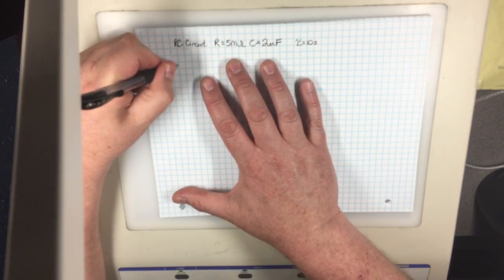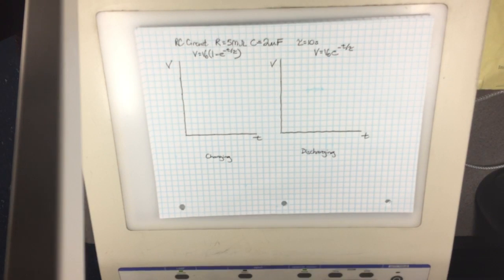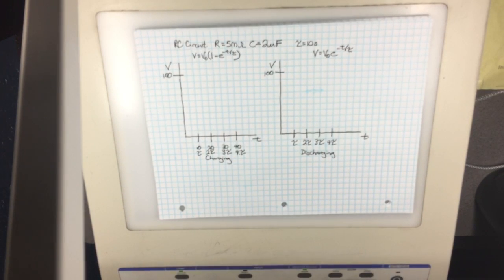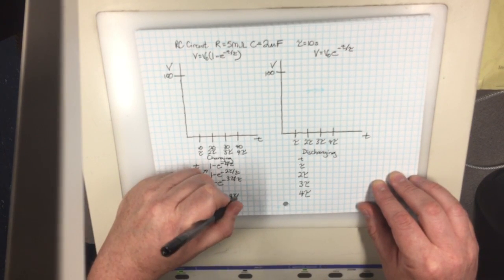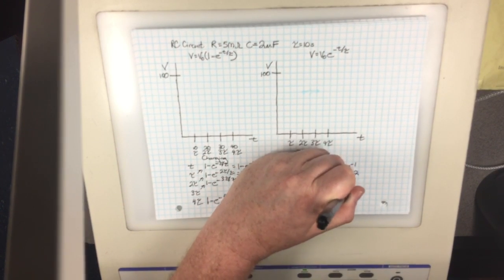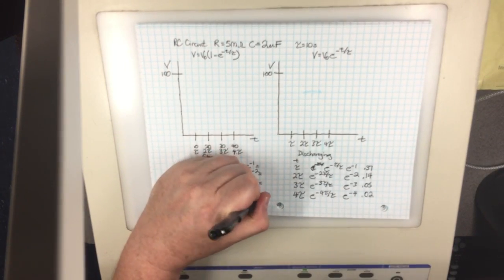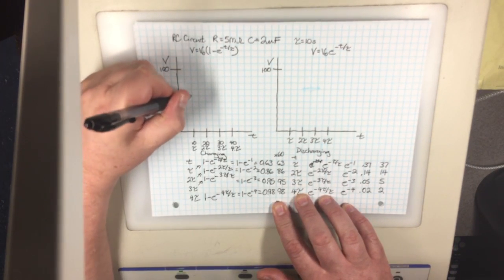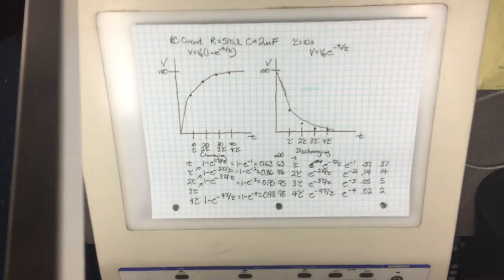Physics 214 - July 6 - RC Circuits - Part 2